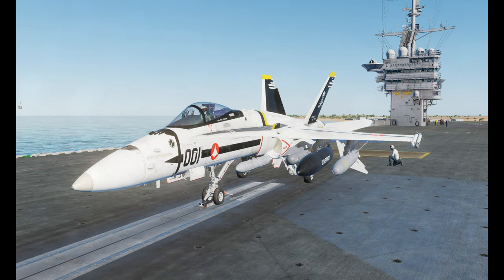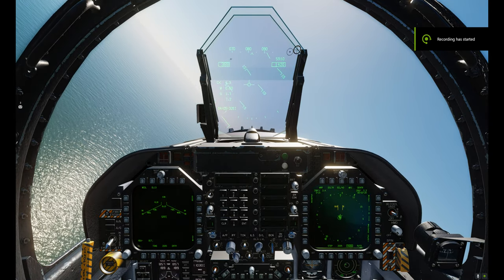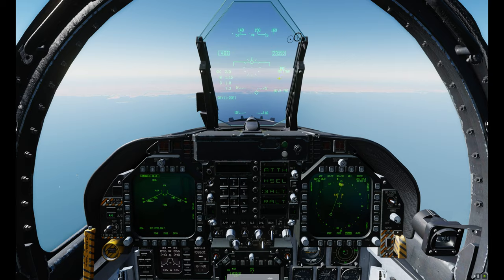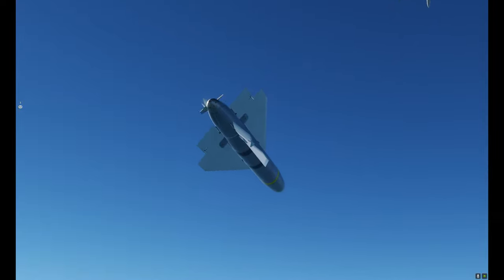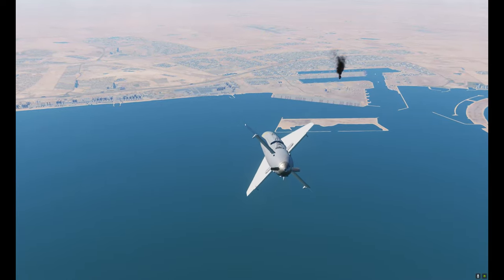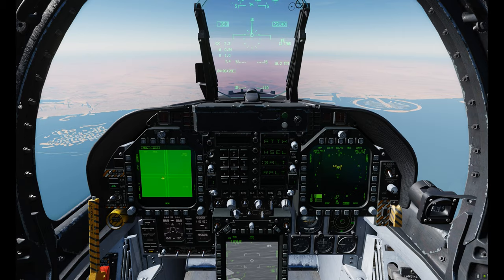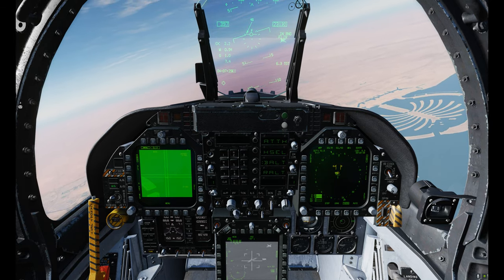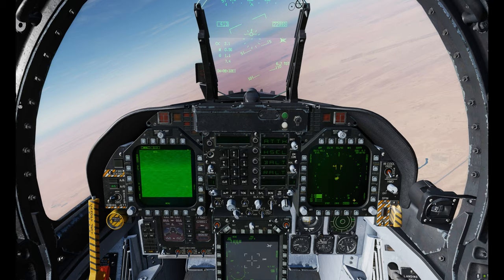AGM 62 Walleye Tutorial using waypoint target designate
This tutorial will show you how to use the AGM 62 Walleye in Waypoint target designate mode using a combination of your sensor suite on the F18c brought to you by Eagle Dynamics DCS World.